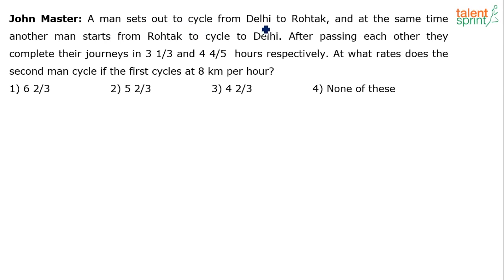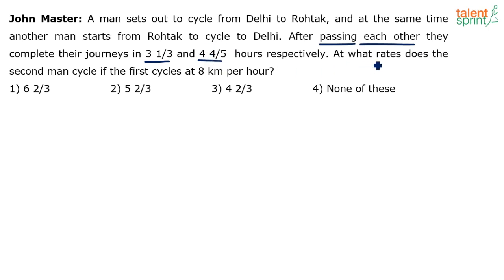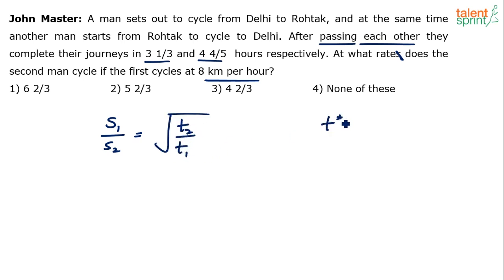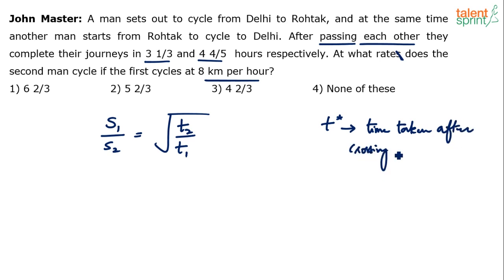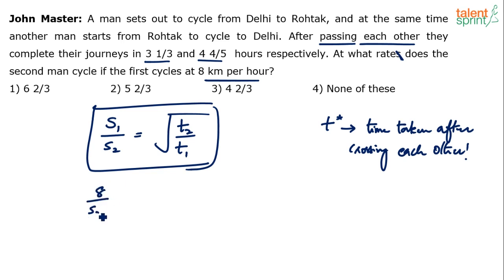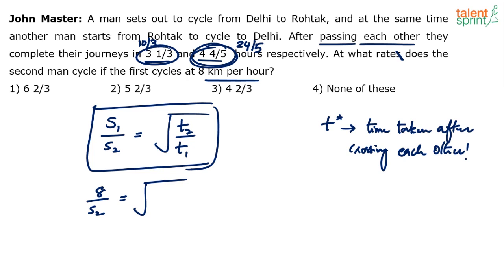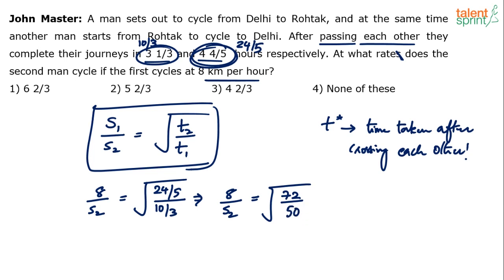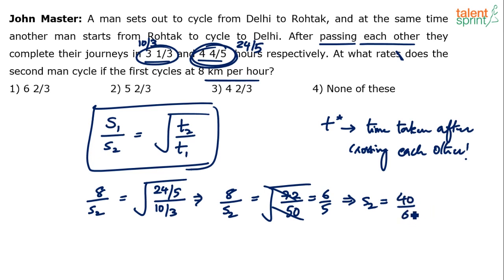Practice Question on Time & Distance | Additional Example - 19 | TalentSprint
Q. A man sets out to cycle from Delhi to Rohtak, and at the same time another man starts from Rohtak to cycle to Delhi. After passing each other they complete their journeys in 3 1/3 and 4 4/5 hours respectively. At what rates does the second man cycle if the first cycles at 8 km per hour?

Happy learning!